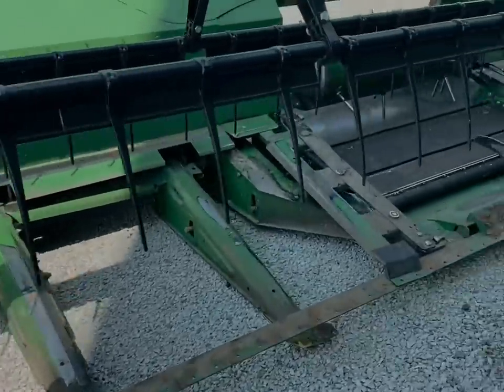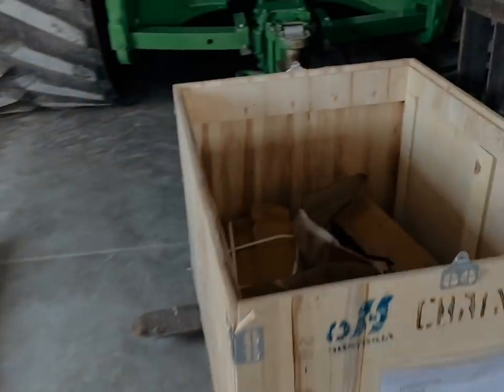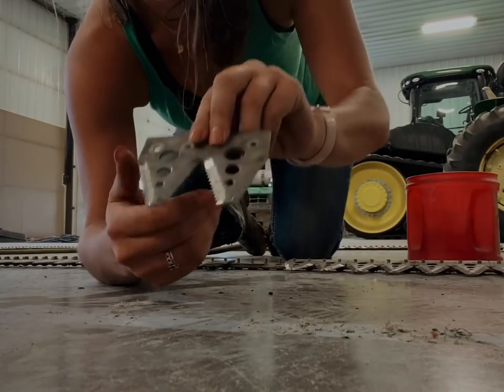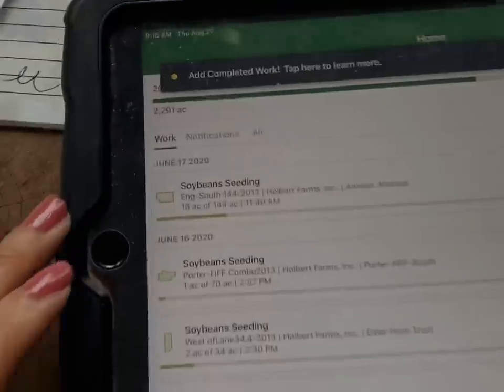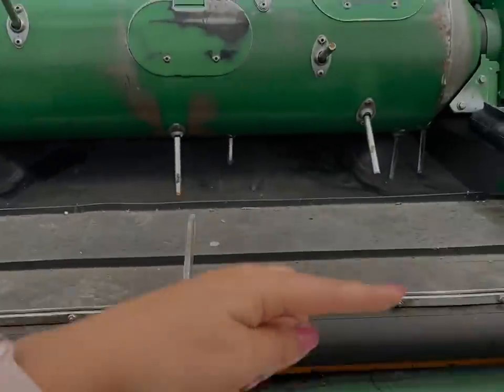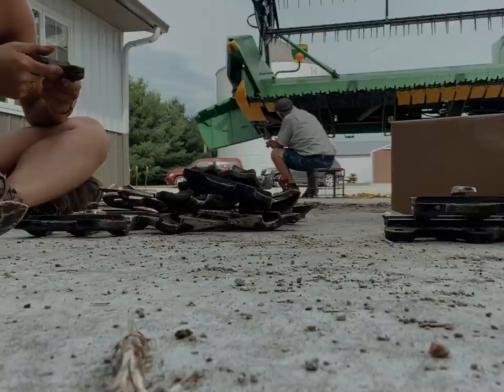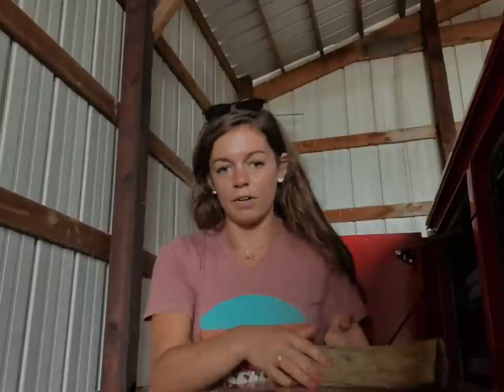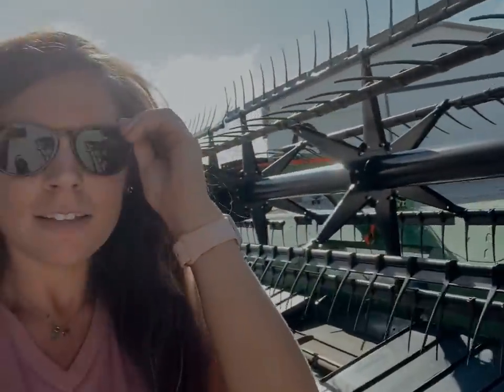Week Recap: Harvest Prep, Paperwork, & Raccoon Trapping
Facebook - Heart of the Midwest